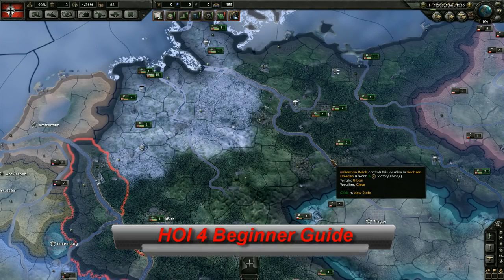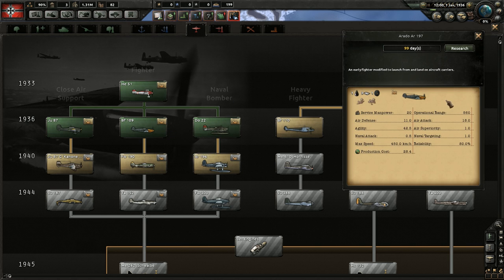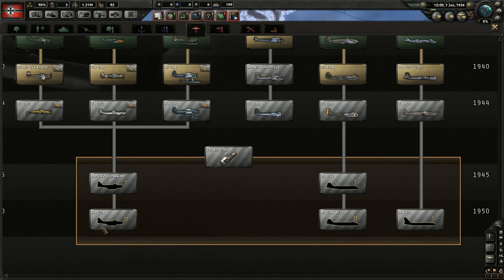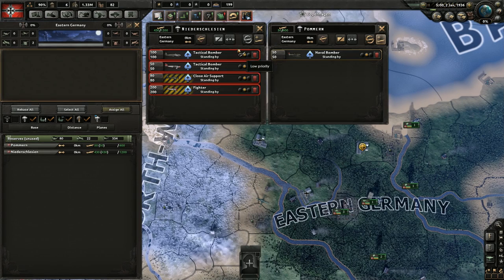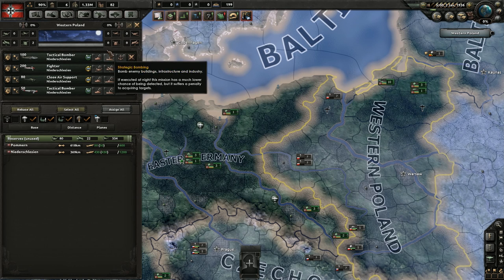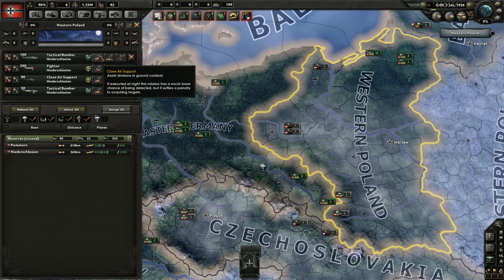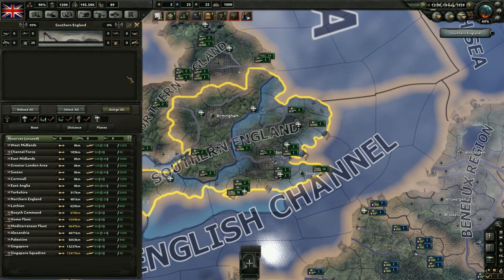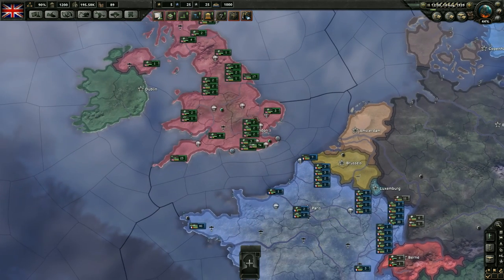Hearts of Iron 4 Beginner Guide Tutorial Part 5: Air Units, Air Wings, Air Missions, and Carriers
This tutorial series will be walkthrough of everything you need to know to start playing Hearts of Iron 4.  It is a beginner's guide and is meant for players who are new to HOI4.

Beginning - Air Units
8:43 - Air Wings
15:41 - Air Regions/Areas
19:51 - Air Missions
24:40 - Aircraft Carriers, Radar
28:30 - Building Planes and Creating Variants
29:10 - What's Next?